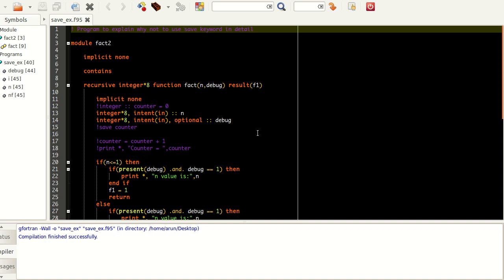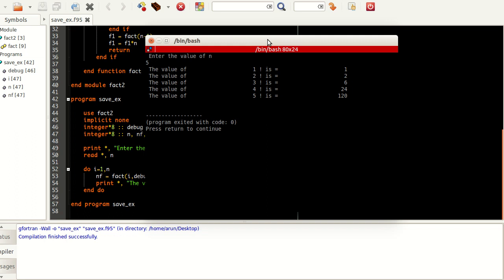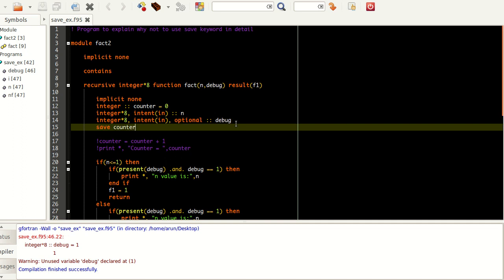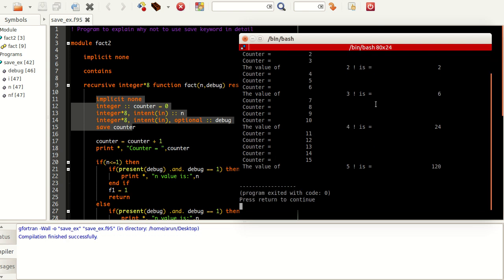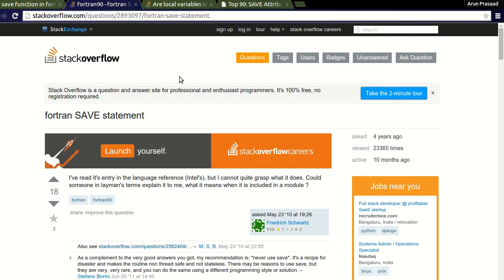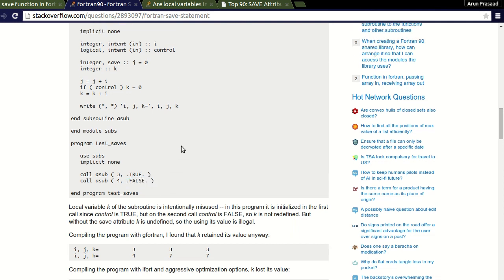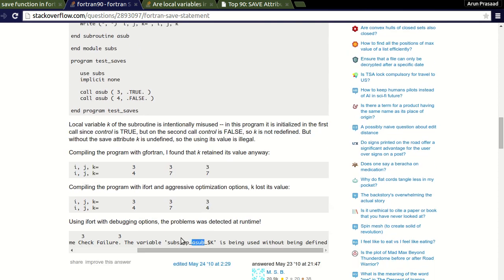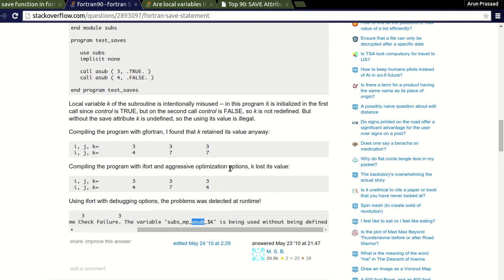Advanced Fortran Programming : 012 : More on save (with demo) and optional keywords